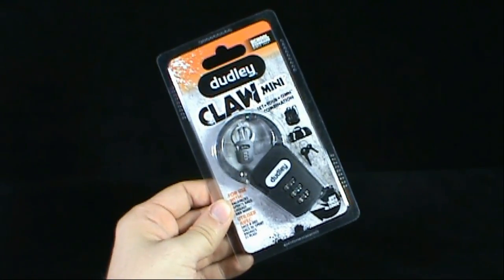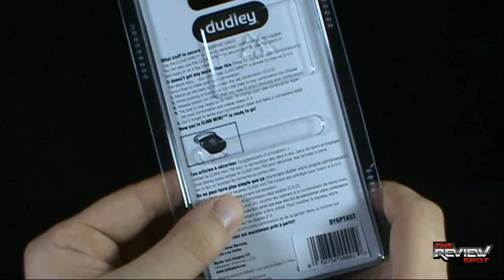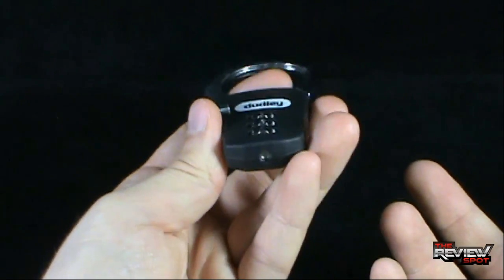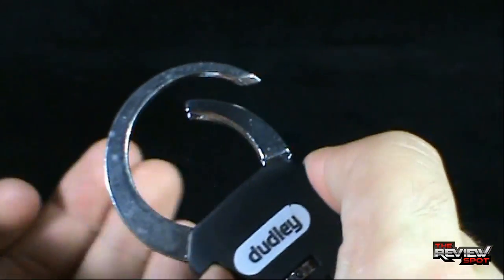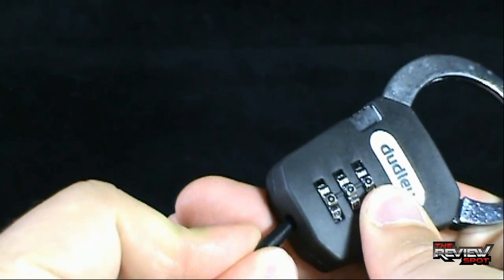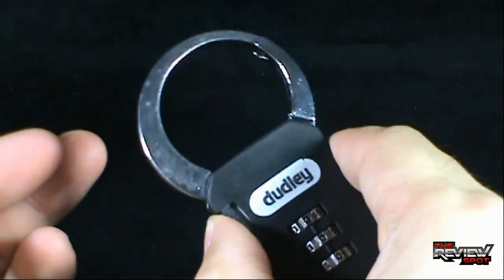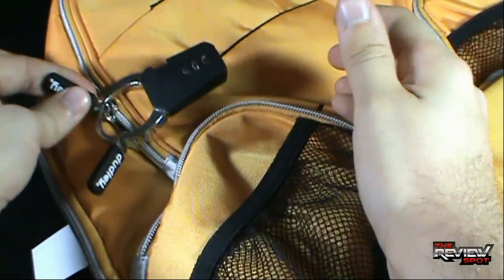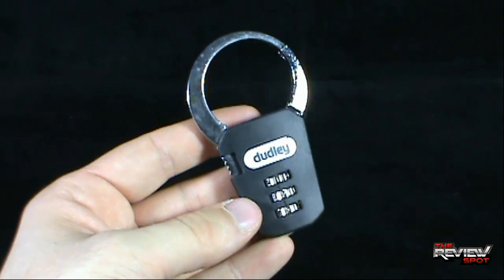Back to School Spot - Dudley Claw Mini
On today's Spot, we'll be having a look at the Dudley Claw Mini

6975 Meadowvale Town Centre Circle
Suite #196
Mississauga, Ontario
Canada
L5N 2V7

and